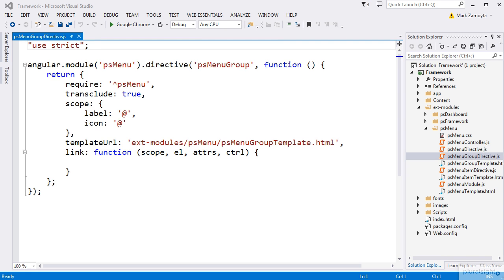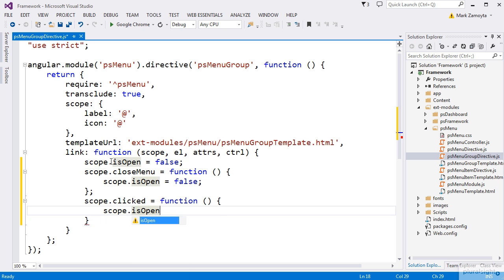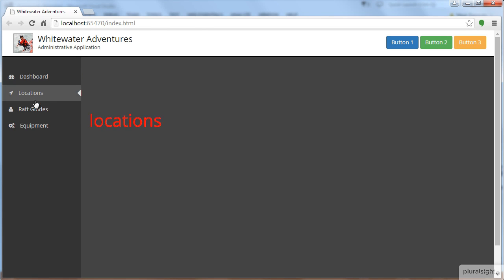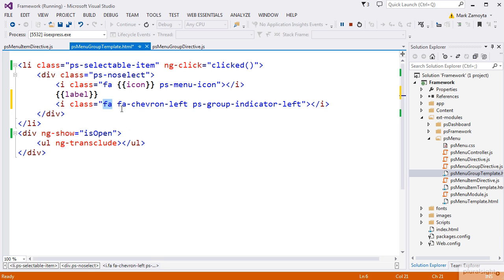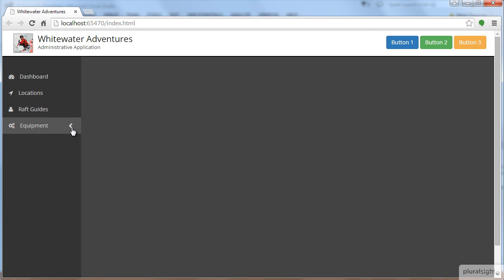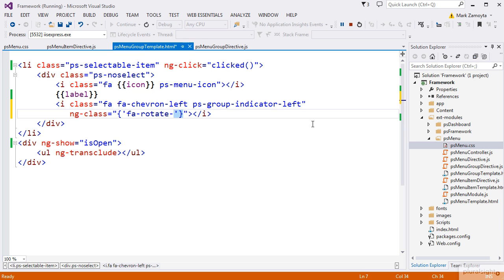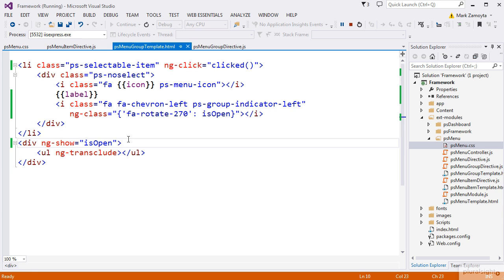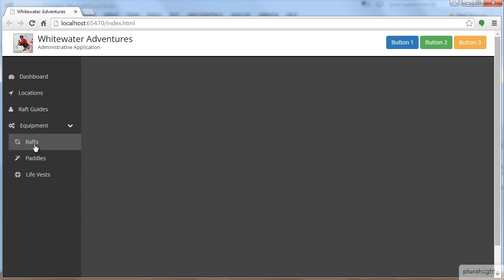AngularJS_Tut_Advance - 30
30Opening and Closing a Group